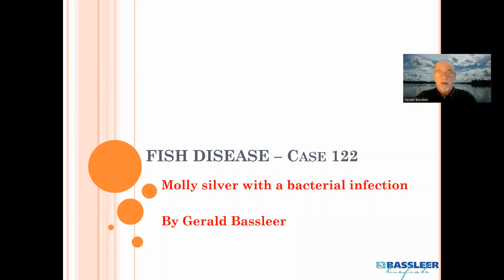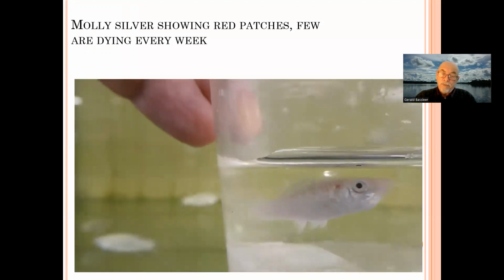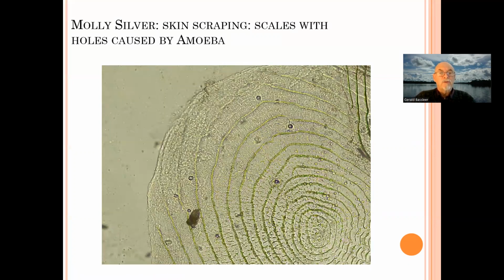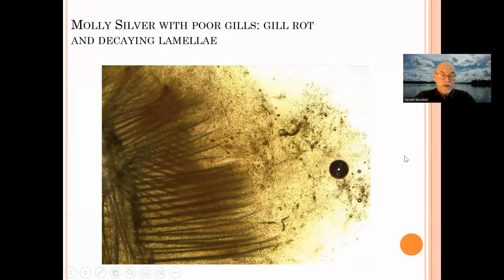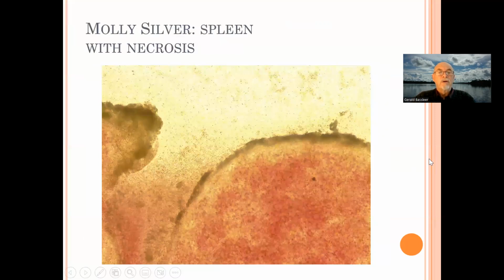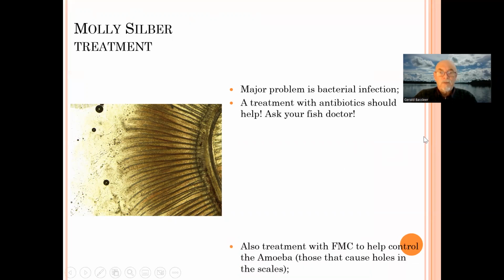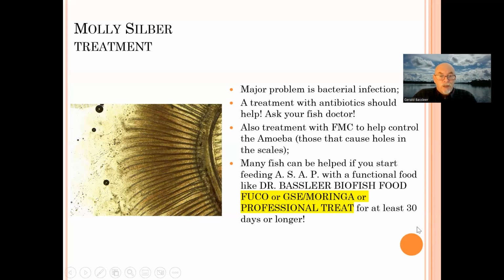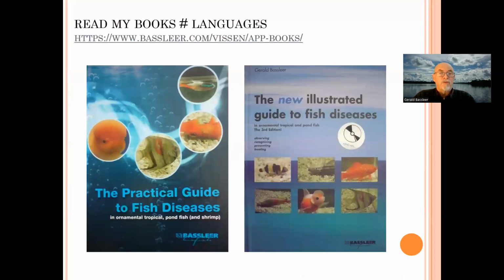Fish disease case nr. 122 Molly silver or Poecilia latipinna with a bacterial infection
This molly or Poecilia latipinna 'silver' had a problem with a bacterial infection. A anti-bacterial treatment should help! Ask your fish doctor or Pet Shop! Also treatment with FMC to help control the Amoeba (those that cause holes in the scales). Many fish can be helped if you start feeding A. S. A. P. with a functional food like DR. BASSLEER BIOFISH FOOD FUCO or GSE/MORINGA or PROFESSIONAL TREAT for at least 30 days or longer!
Do not feed live or frozen fish food during those 30days…food polluted with bacteria could have been a cause.

For more info on aquarium fish diseases: See our books on fish diseases, diagnosis and treatment that are available in different languages